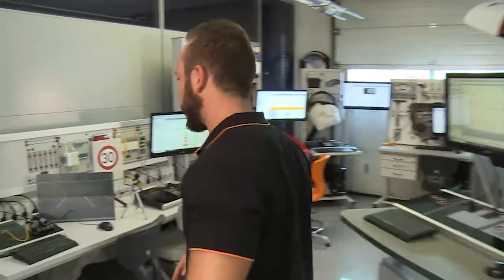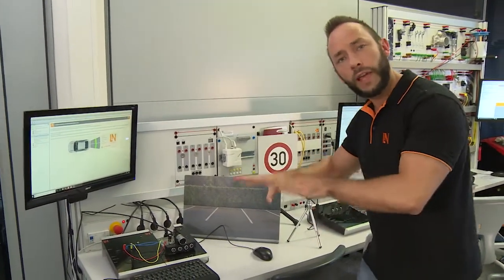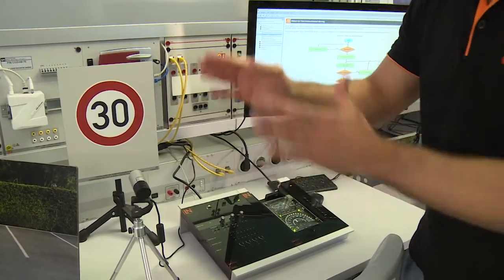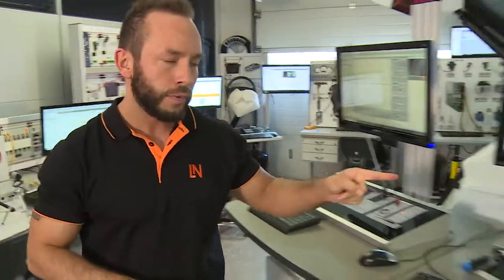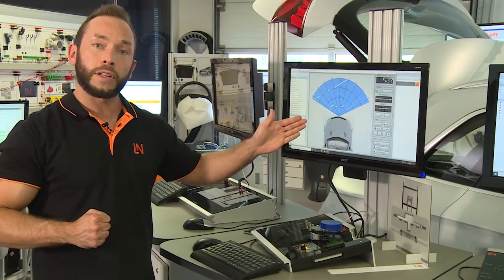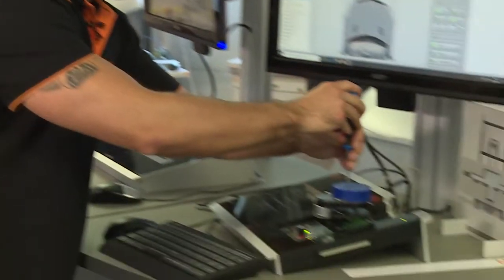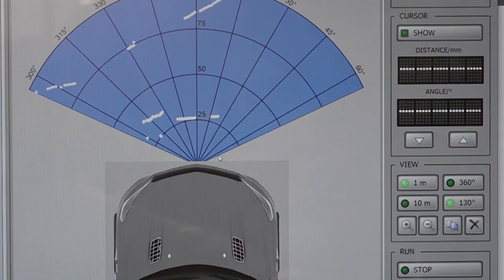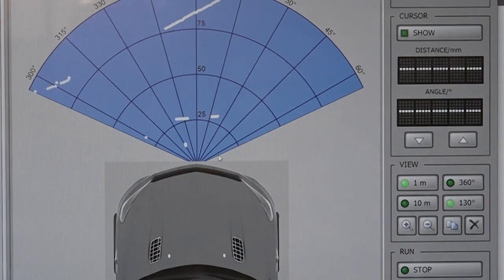Lidar - the revolutionary driver assistance system with UniTrain | Product Presentation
» Lidar - the revolutionary driver assistance system with UniTrain | Product Presentation « In this video, we show you how the innovative Lidar technology takes advanced driver assistance systems (ADAS) to the next level. You will learn how Lucas-Nuelle's UniTrain integrates this technology into driver assistance training systems and how it helps to improve road safety.

⁕ Lidar (Light Detection and Ranging) is a key technology used in modern vehicles to enable precise distance measurement and obstacle detection. Lidar's advanced sensor technology offers you a whole new dimension in driving safety and opens up countless possibilities for automated driving systems.

⁕ In addition to an in-depth e-learning course filled with vivid illustrations and animations, you will gain hands-on experience with diagnostics and fault identification. Discover how to calibrate LIDAR systems right in your classroom to prepare for real-world applications.